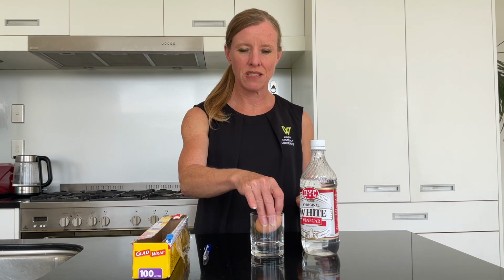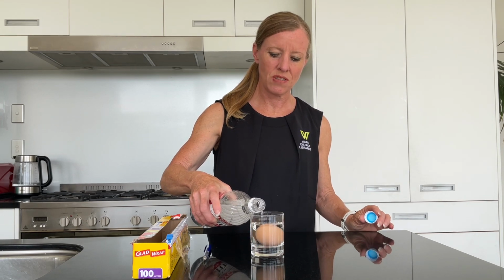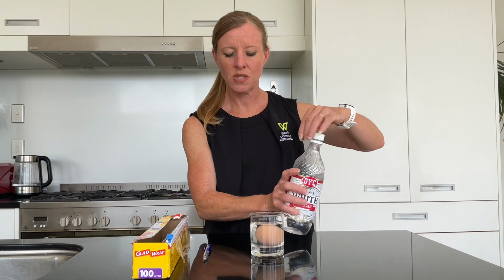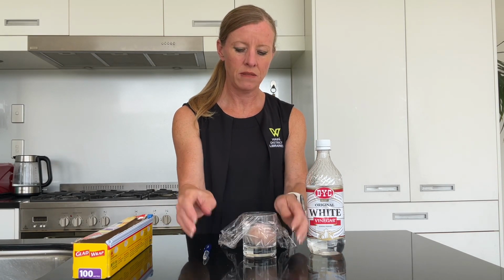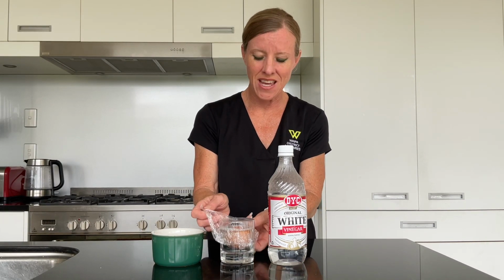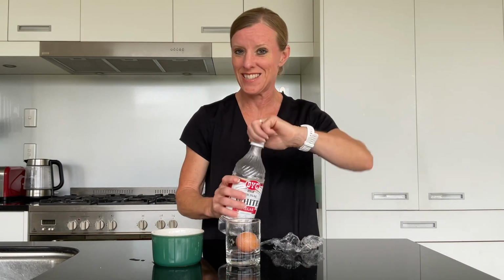5 minute Makerspace | Naked Egg Science Experiment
Try our latest STEAM activity in just 5 minutes (activity time)!